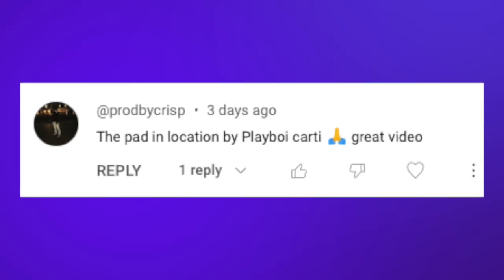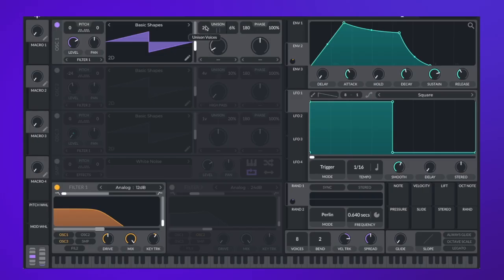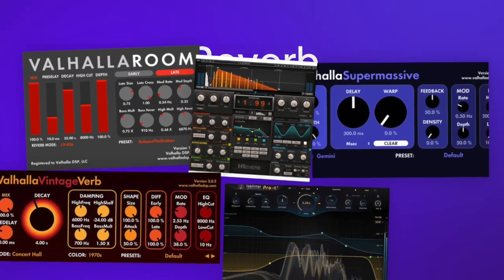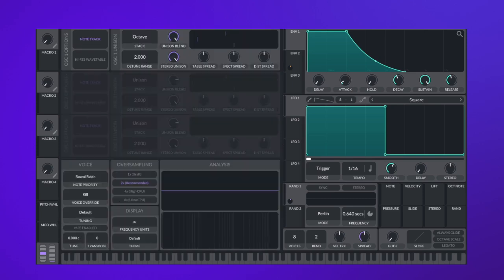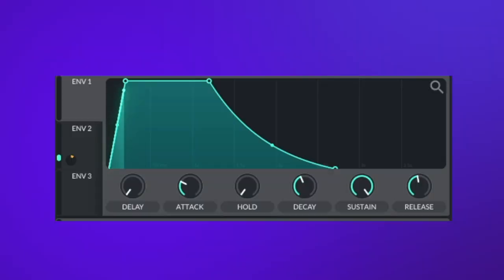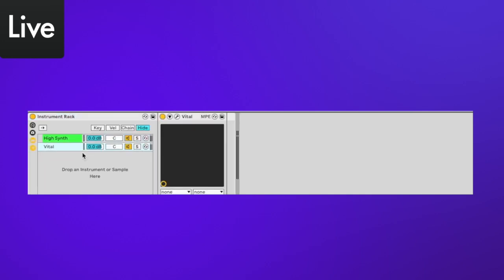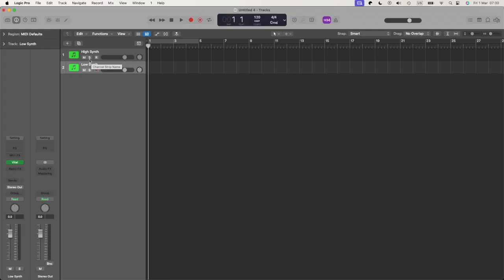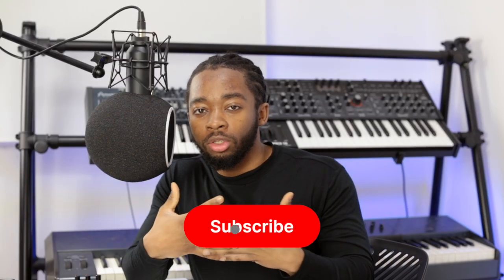Playboi Carti Location Pad Tutorial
Donwload The 300+ Presets

Intro - 0:00
High Synth - 0:17
Low Synth - 1:02
Ableton - 1:54
Logic Pro X - 2:31